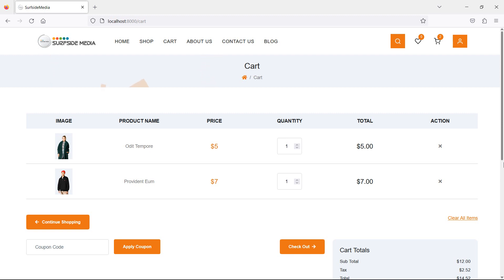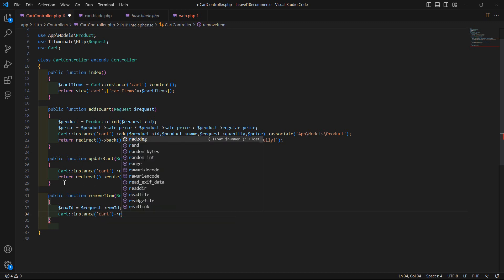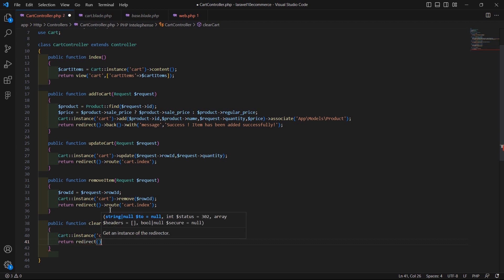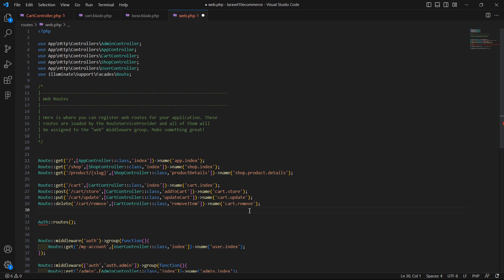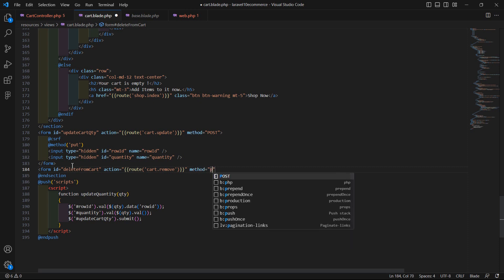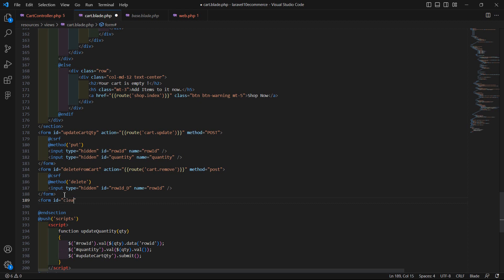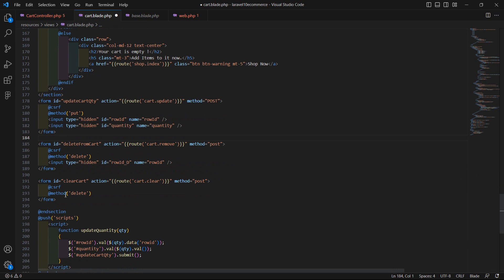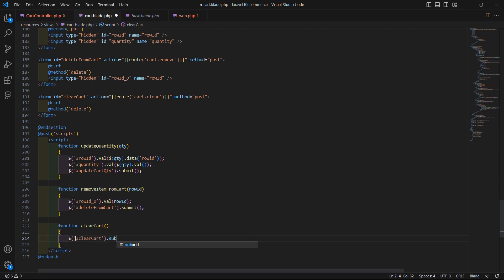Laravel 10 E-Commerce Project - Delete And Clear Cart Item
In this video I will talk about Delete And Clear Cart Item.

TOPIC DISCUSSED:

Delete Cart Item
Delete Single Cart Product
Clear Shopping Cart

Your Queries -

1.How to delete product from the cart in laravel 10 e-commerce?
2.How to empty the cart product in laravel 10 e-commerce?
3.What are the steps for deleting single shopping cart product in laravel 10 e-commerce?
4.What are the steps for empty the cart in laravel 10 e-commerce?